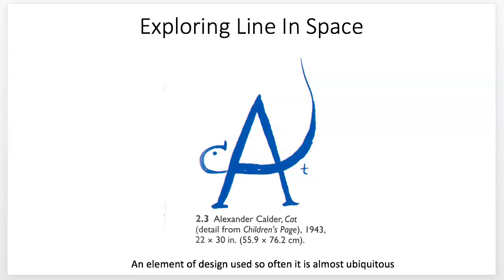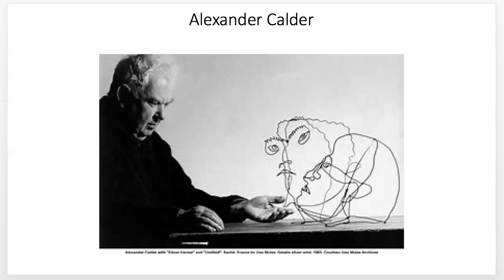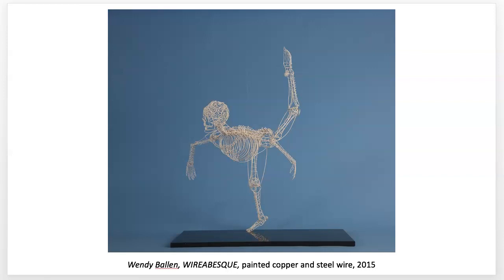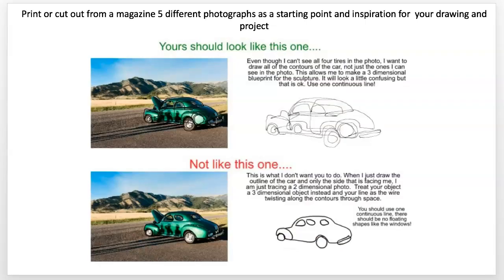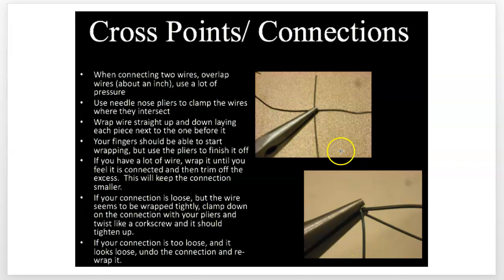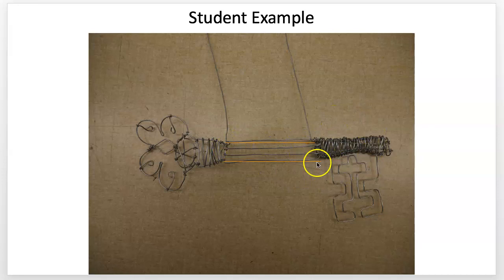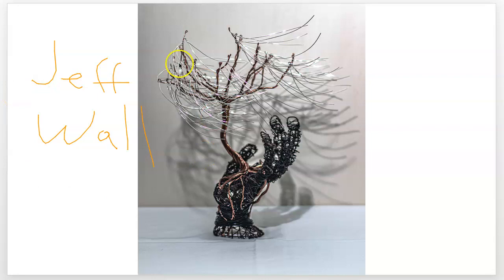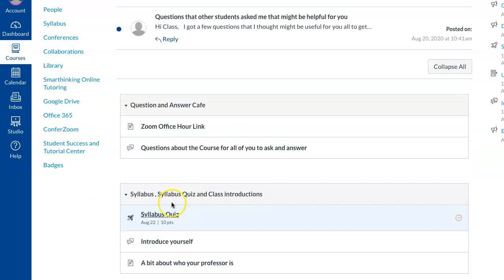Wire Project Lecture